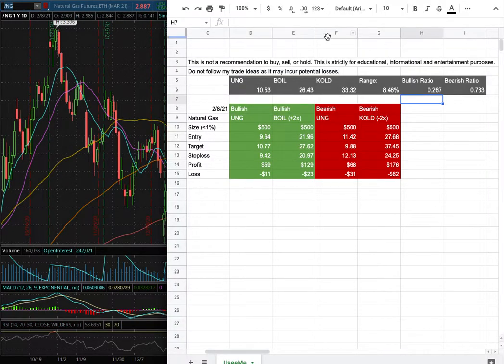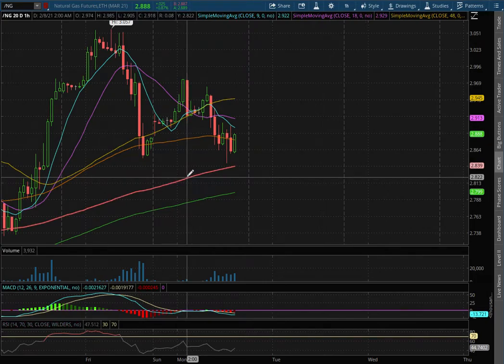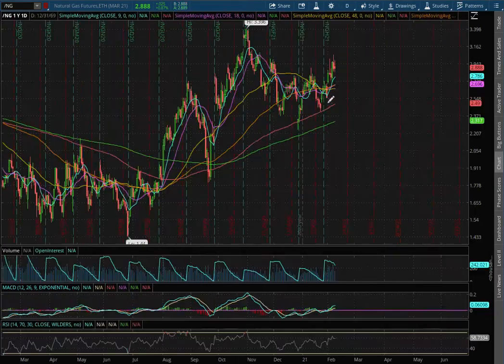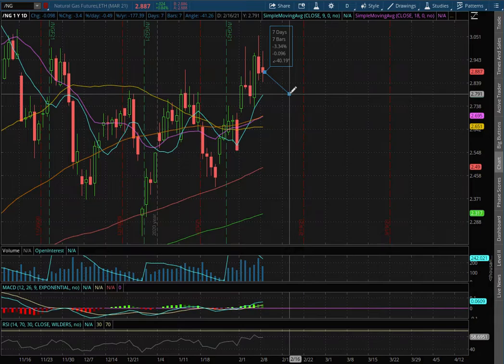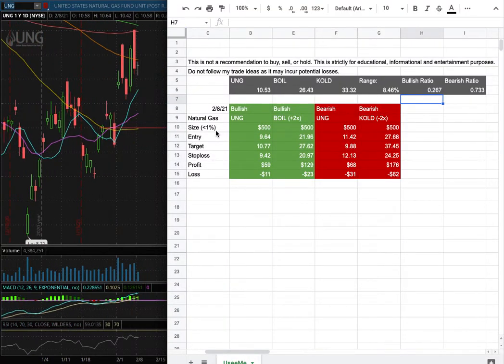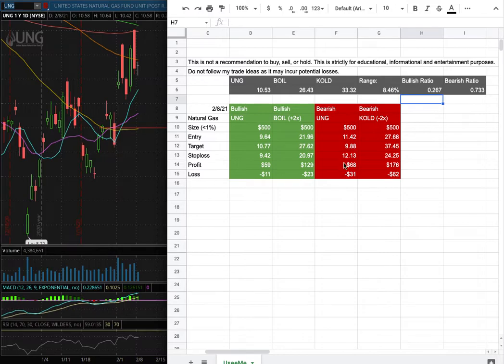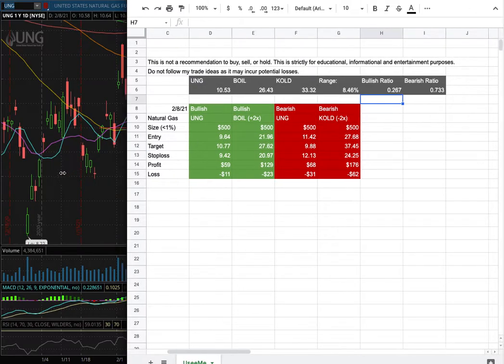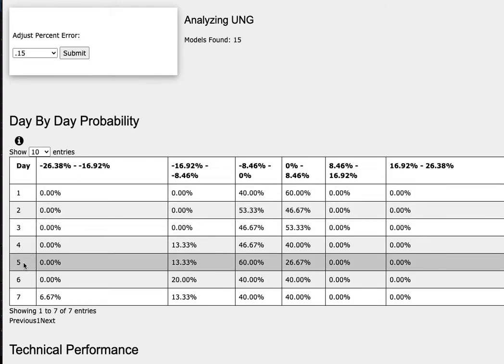Natural Gas (BOIL & KOLD) in 2/8/21 Technical Analysis, Forecast, and Trade Ideas